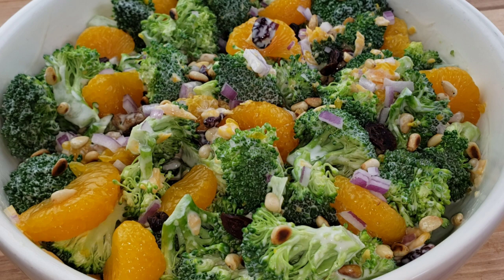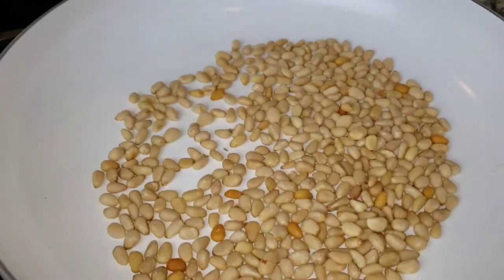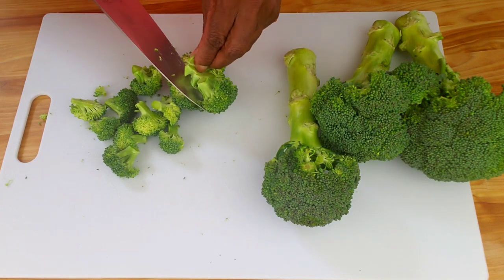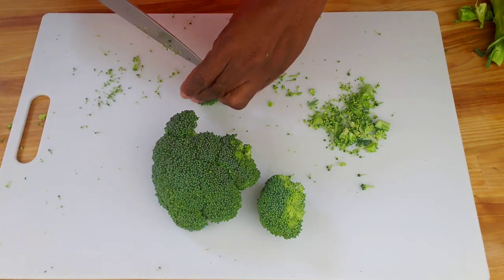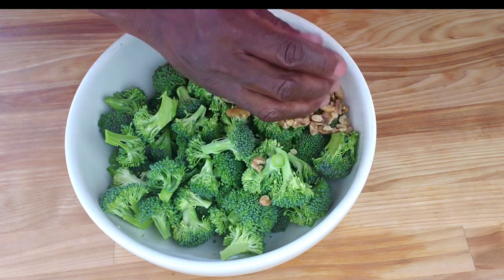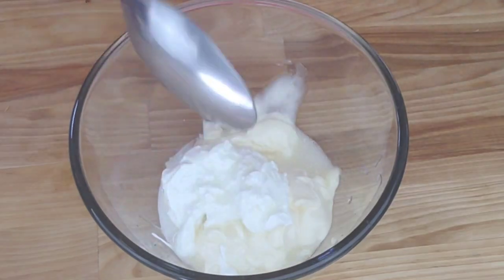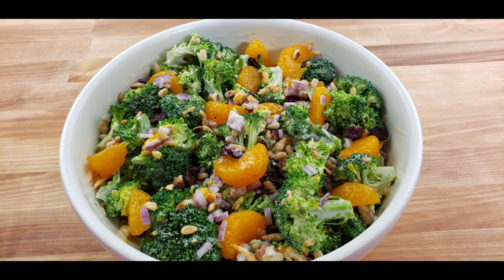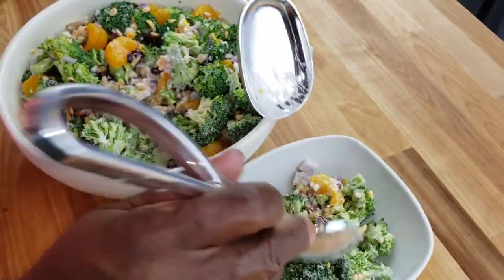How To Make The Best Broccoli Salad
Today we are making Mama Boi's Kitchen delicious cm, tasty and crunchy broccoli salad

Check my Etsy storefront :